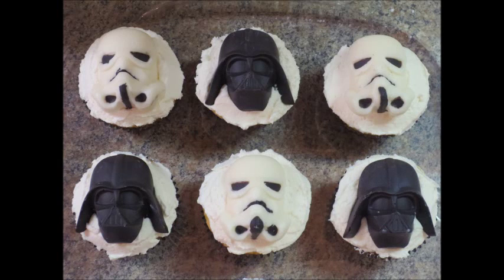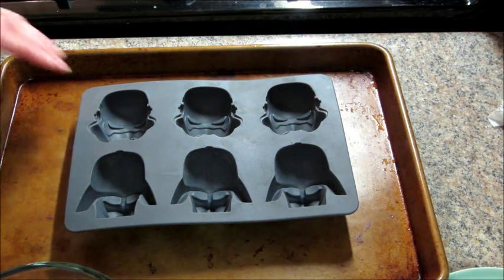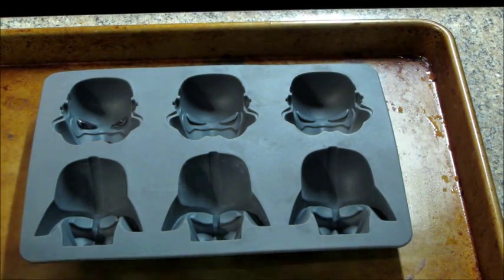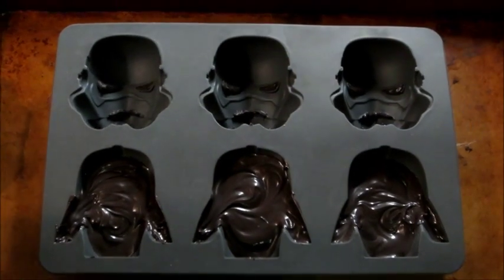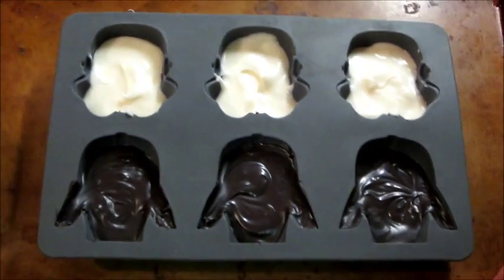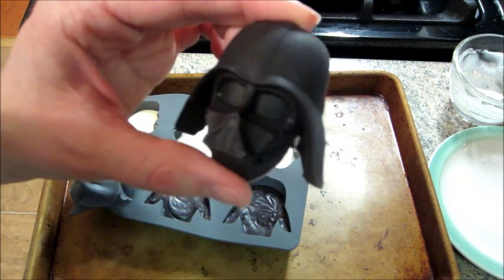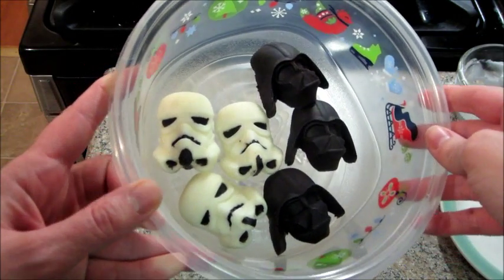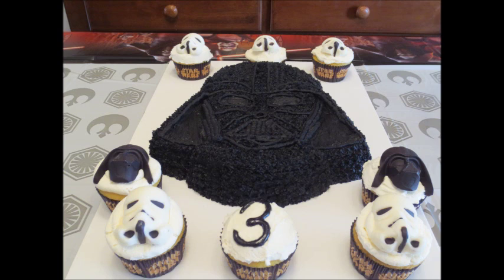How to Make Star Wars Chocolates & Cupcake Toppers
These Star Wars candies were very easy to make so I hope you give them a try! The mold I used was an ice cube mold I purchased on Amazon. I used Wilton candy melts to make the chocolate. These can be purchased at Wal-Mart or any craft store. I created a few more Star Wars party themed videos and they are linked below if you are interested in seeing tutorials.

Star Wars Ice Cube Tray

Star Wars Cupcake Liners

Wilton Chocolate Melts